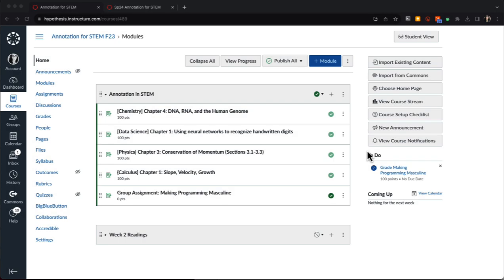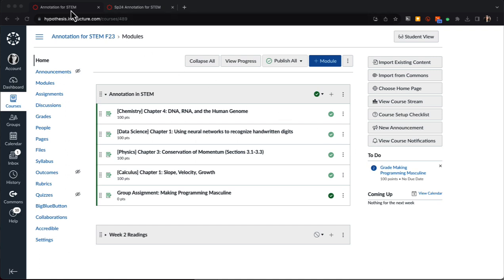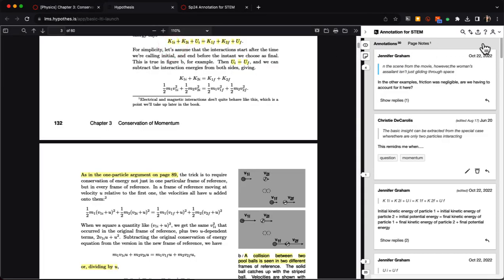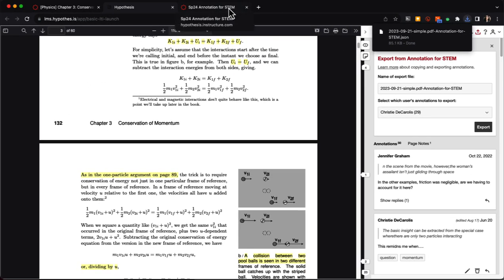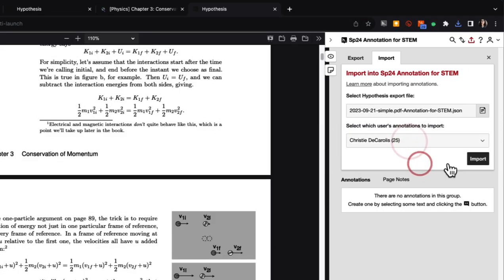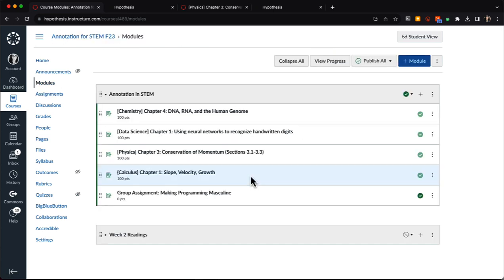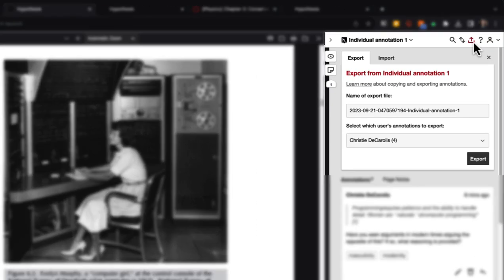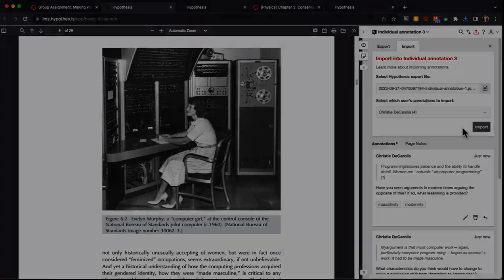Reusing Annotations with Export/Import Feature